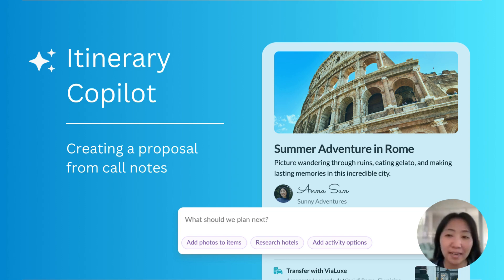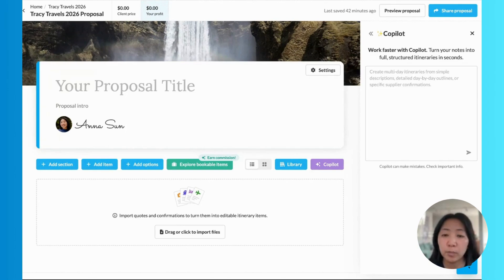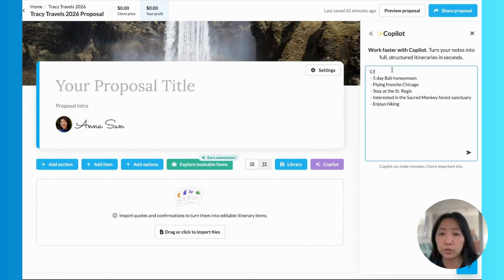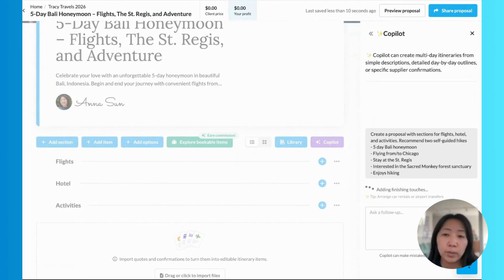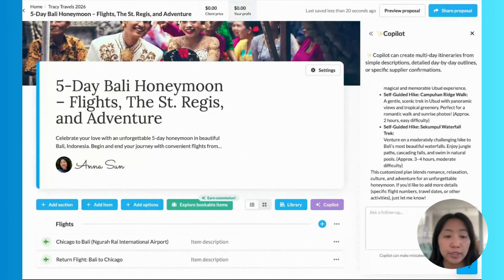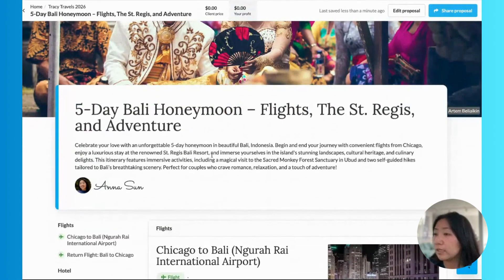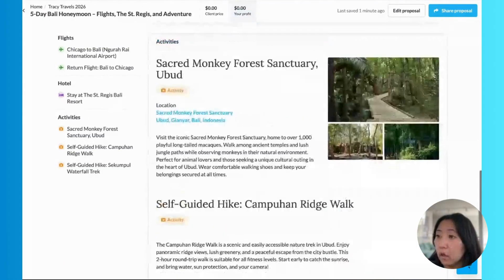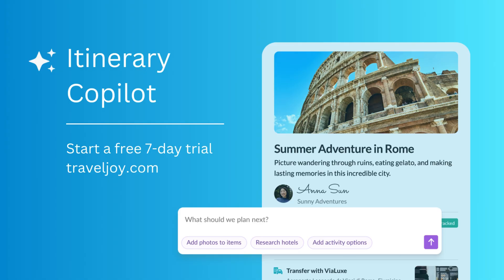How to Turn Call Notes into a Proposal in Seconds | TravelJoy Itinerary Copilot Demo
Discover how TravelJoy’s Itinerary Copilot is redefining what’s possible with AI for travel advisors.

In this demo, Anna from the TravelJoy product team shows how you can take simple client call notes (like “5-day Bali honeymoon, staying at the St. Regis") and instantly turn them into a complete, professional proposal.

As part of TravelJoy's itinerary builder for travel agents, Copilot helps you:

- Turn notes into structured, day-by-day itineraries in seconds
- Automatically add hotel details, flight tracking, and activities
- Pull in photos and descriptions from supplier websites
- Polish your proposal with built-in editing and proofreading

Whether you’re a new advisor or running a growing agency, Itinerary Copilot saves you hours of manual work and helps you impress clients from the very first call.